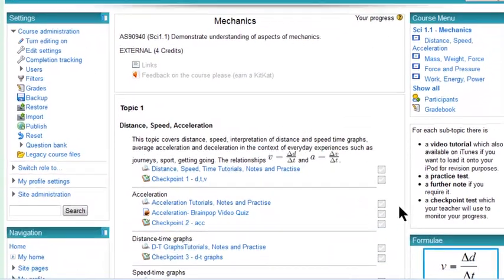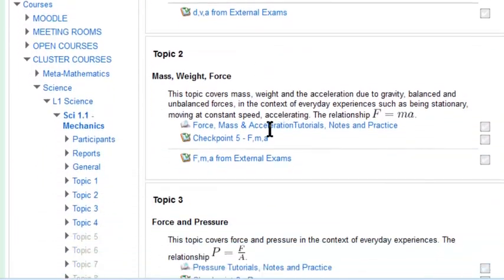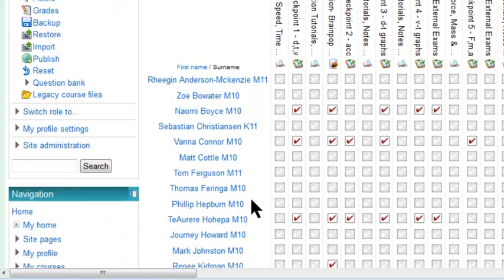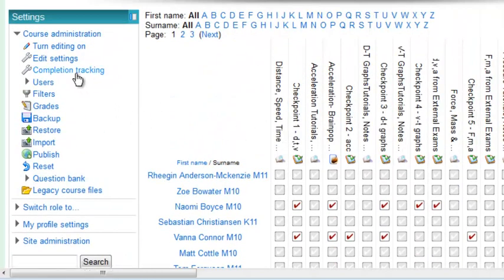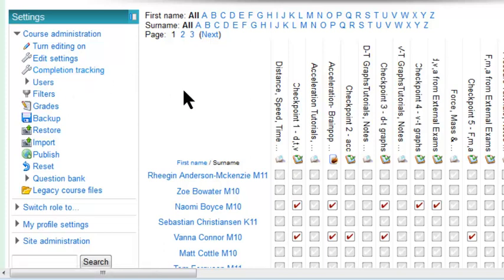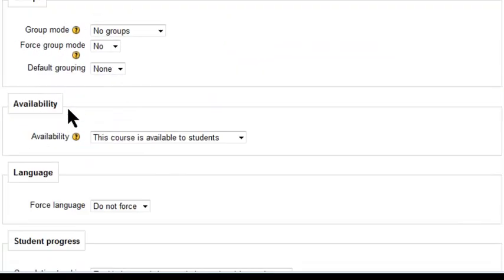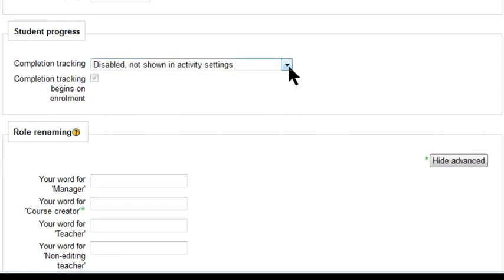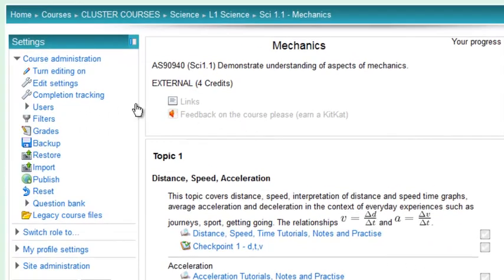Enabling Activity Completion - WeLCom Moodle 2.3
Activity Completion Part 1 : Enabling course activity completion